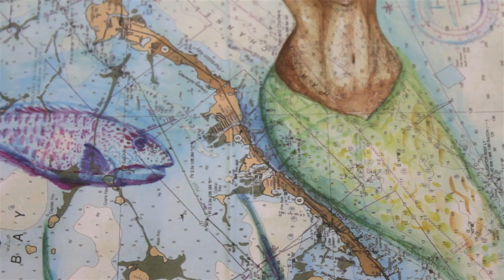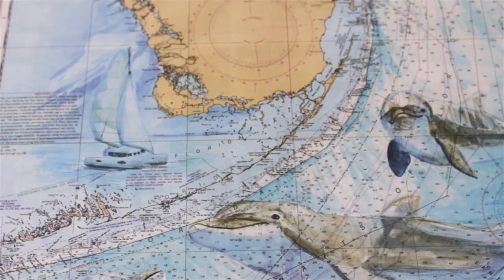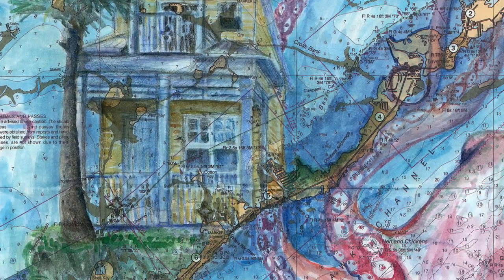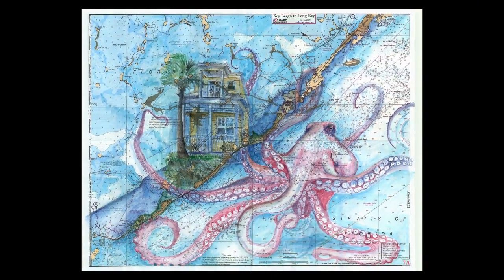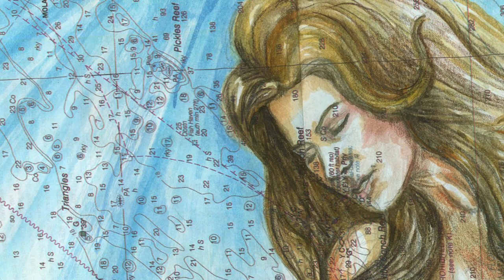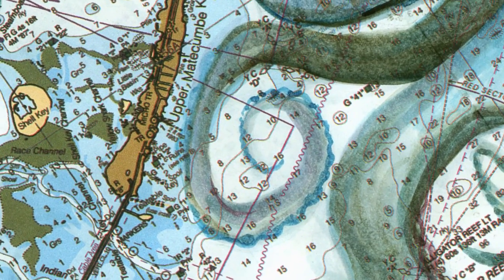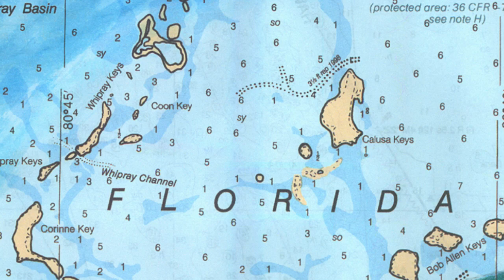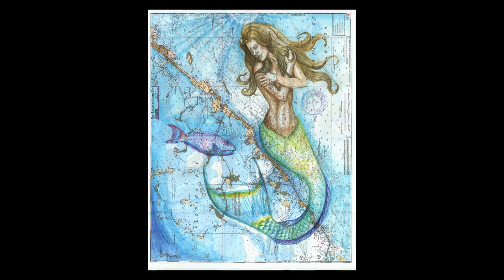Carly Mejeur - Nautical Chart Paintings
Florida Artist Carly Mejeur talks about her unique nautical chart paintings, and her take on our interactions with the natural world.